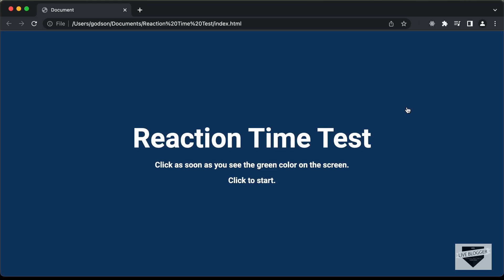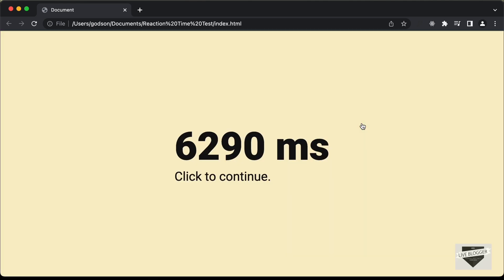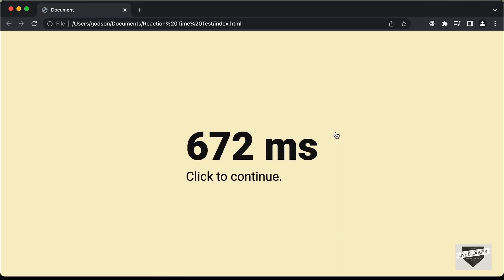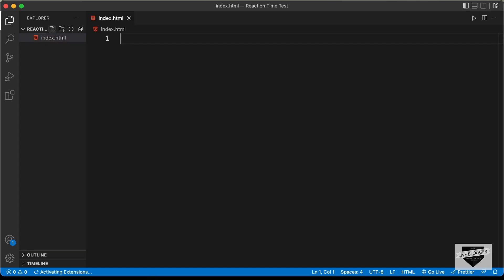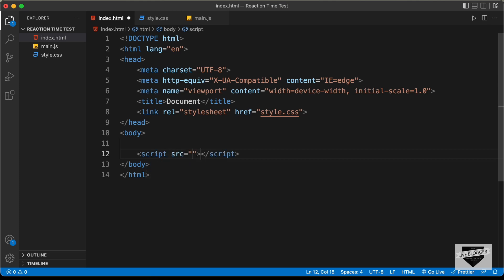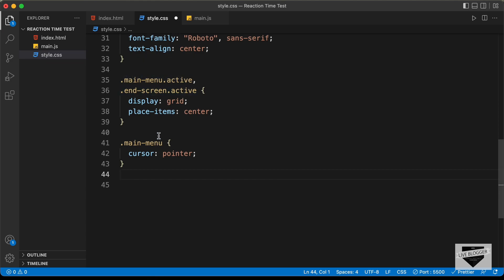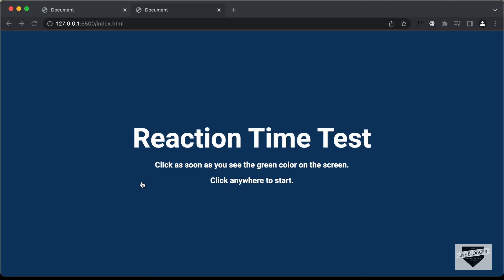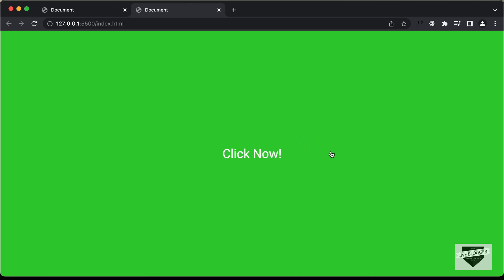Create A Reaction Time Test Using HTML, CSS & JavaScript (Part 1)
Hi guys this is a tutorial series where we will create a reaction time test tool using HTML, CSS and JavaScript. In this video, we will design the tool using HTML and CSS.